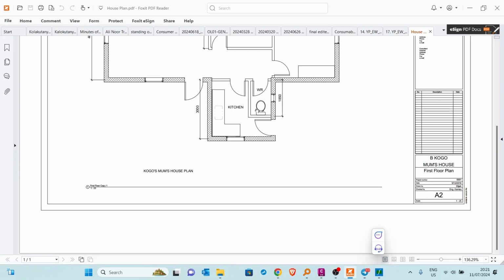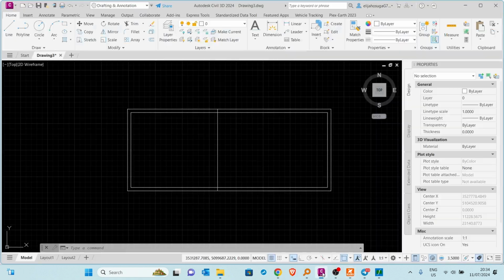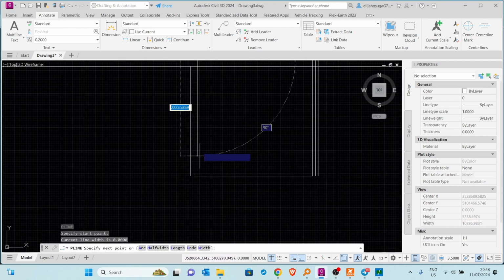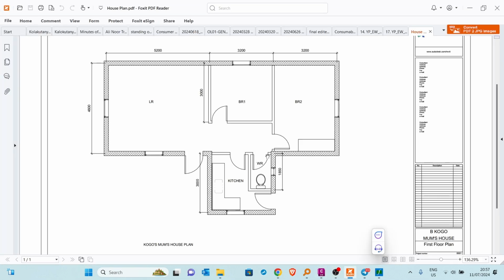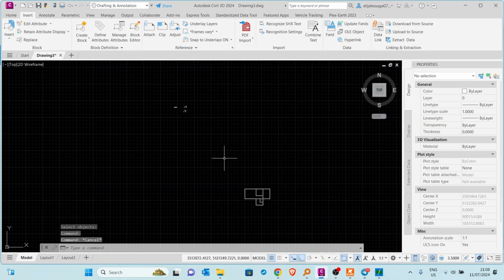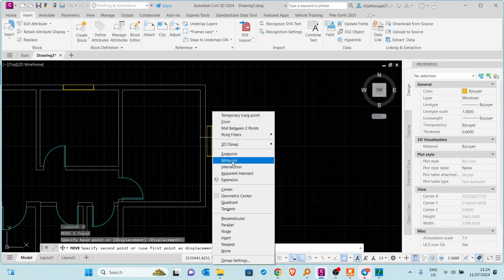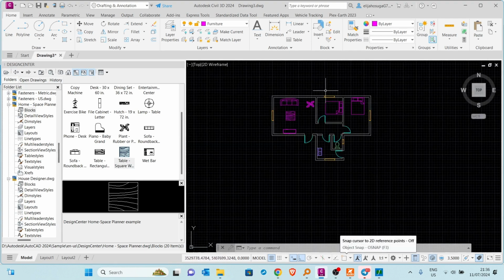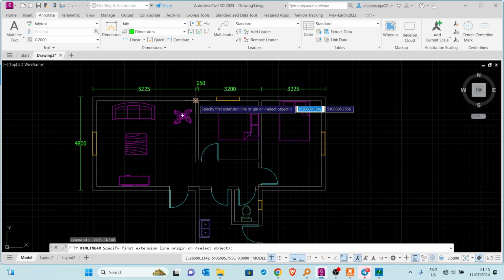Making a SIMPLE floor PLAN in AutoCAD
In this AutoCAD video tutorial series, I have explained steps of making a simple 2 bedroom floor plan in AutoCAD right from scratch.

00:09 - Open new drawing Using a template
02:53 - Set up your Units.
04:40 - Draw Walls
13:53 - Trim the rough edges
16:09 -  Create Wall Layer and Assign Walls
17:05 - Create Door and Window Blocks
26:53 - Place all blocks
30:04 - Insert other blocks such as furniture
34:33 - Create Dimensions Style
41:34 - Hatching